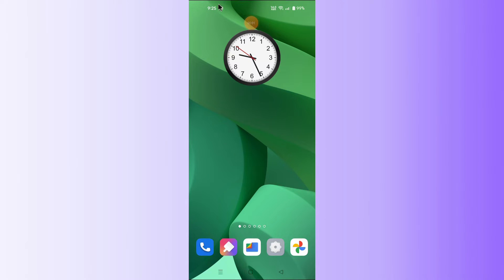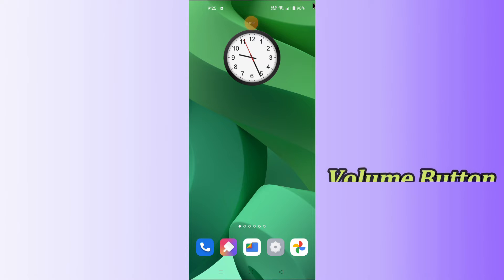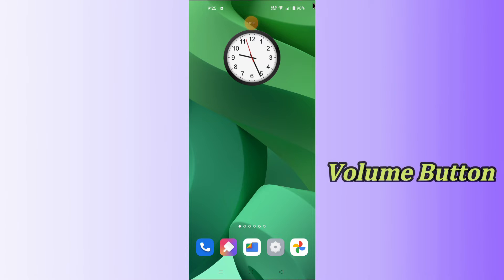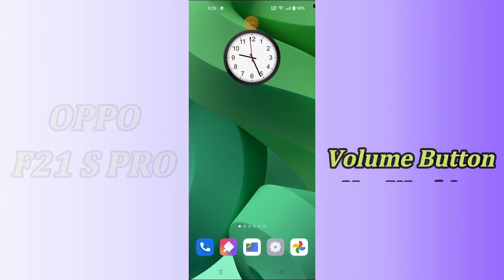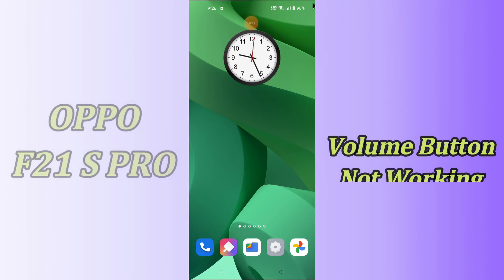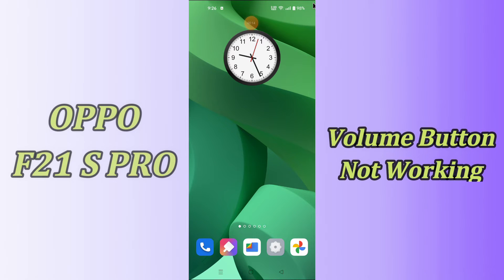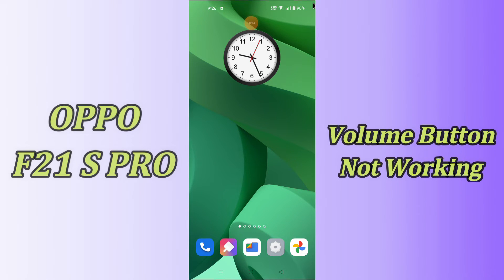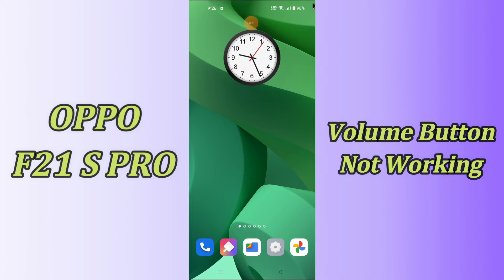Oppo F21s Pro Volume Button Not Working Problem solve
0:18 Oppo F21s Pro Volume Button Not Working Problem solve